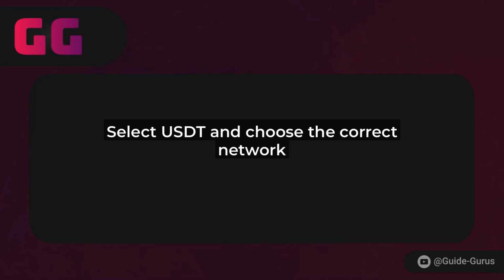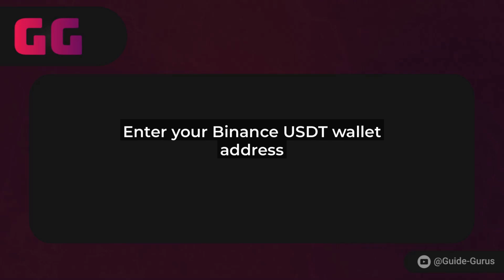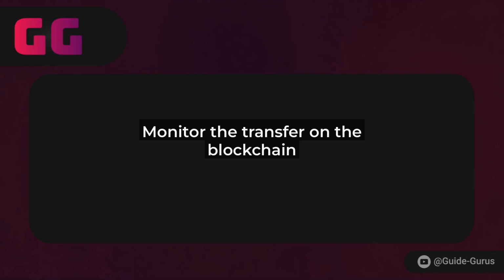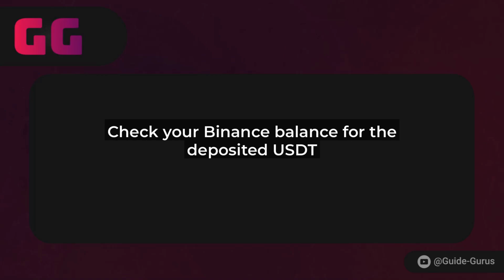How To Withdraw Usdt From Okx To Binance (2025)